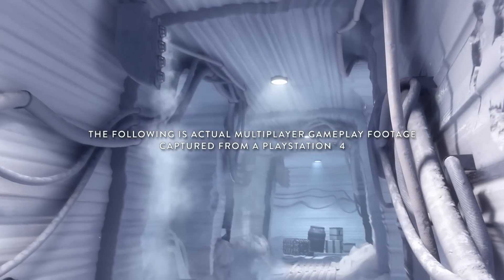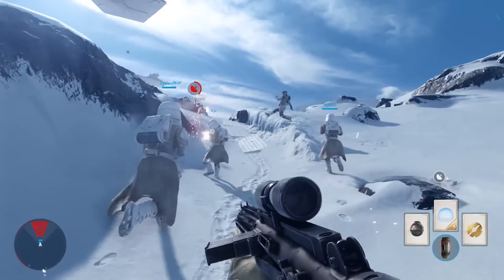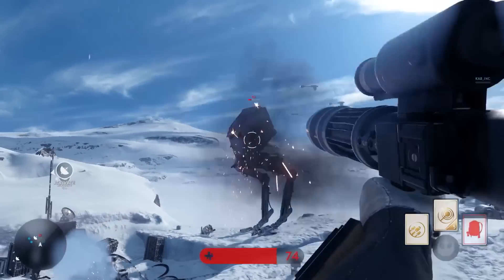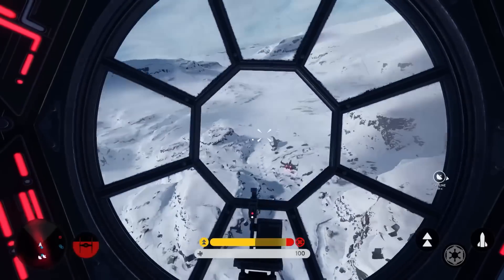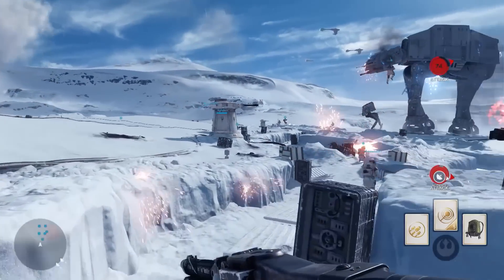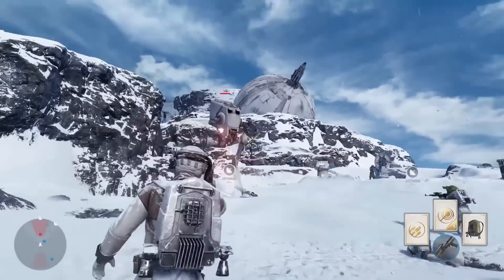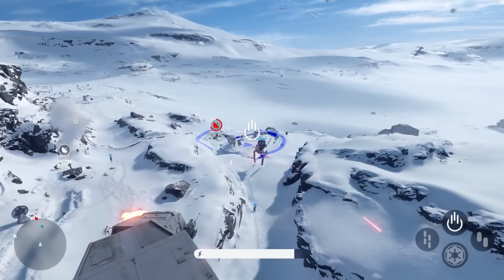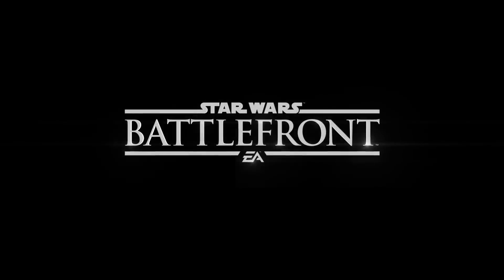FIRST PLAY | Star Wars Battlefront EGX Impression & Overview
Liked this video? I got my first hands on experience with Battlefront this week. I break it down and look at what we might expect from the game.